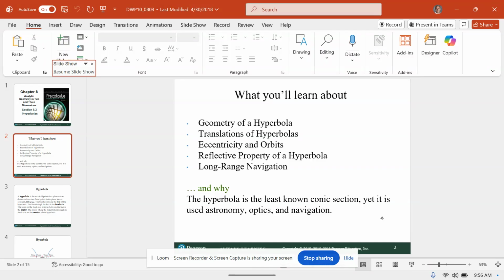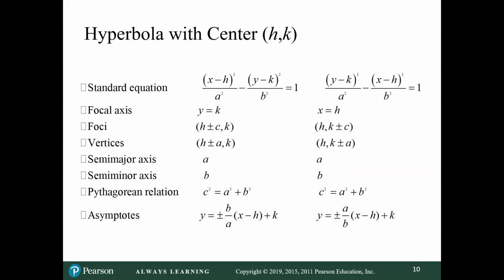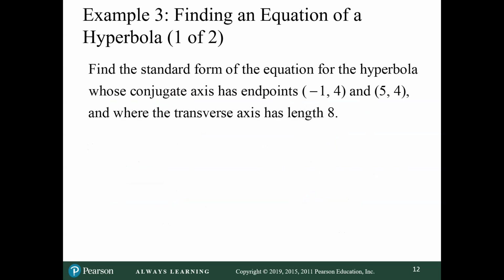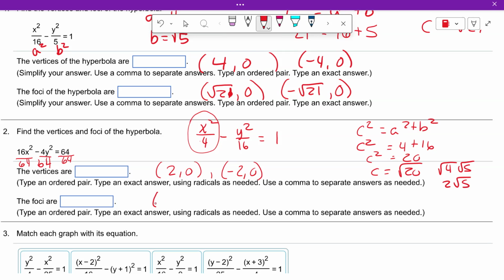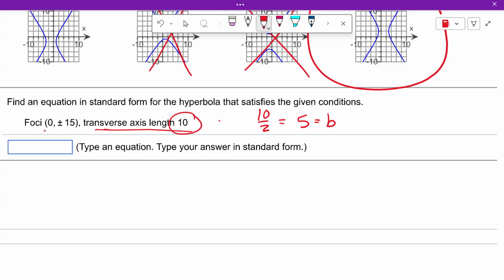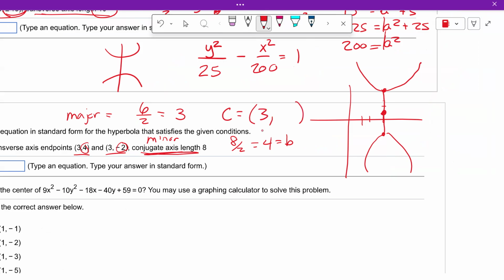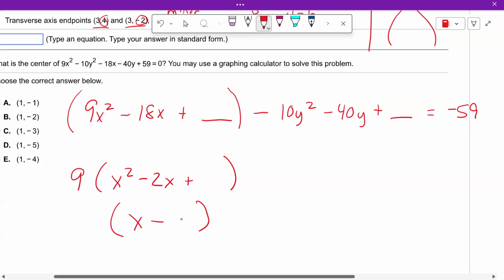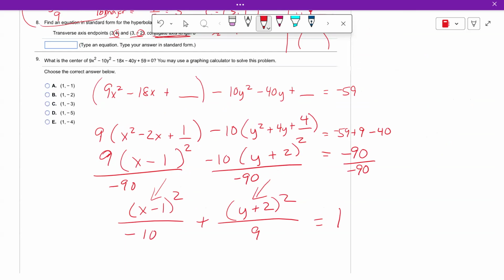PreCalculus 2B 8.3